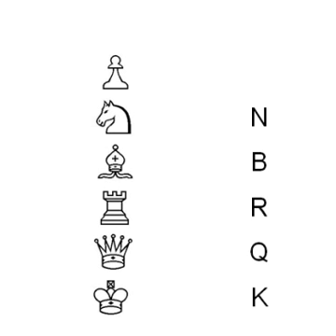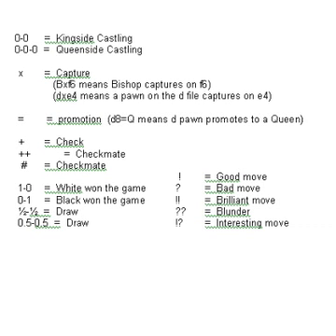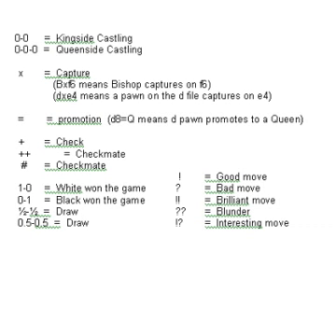Chess Achieves Lesson 13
Algebraic Notation